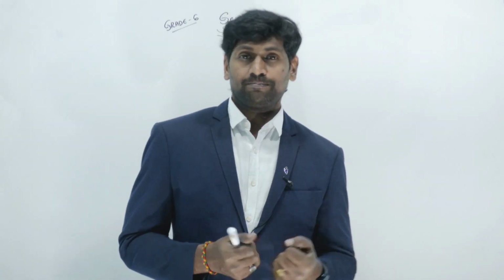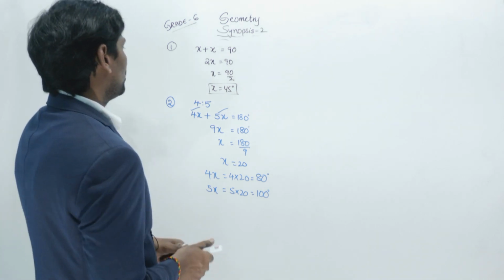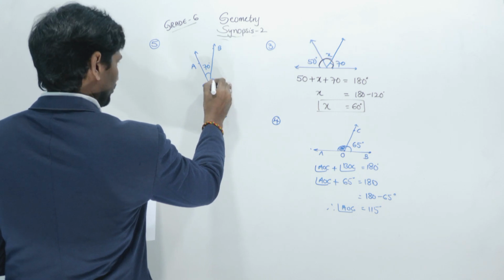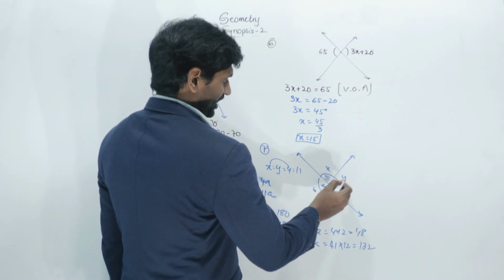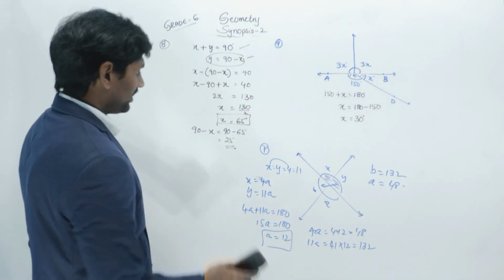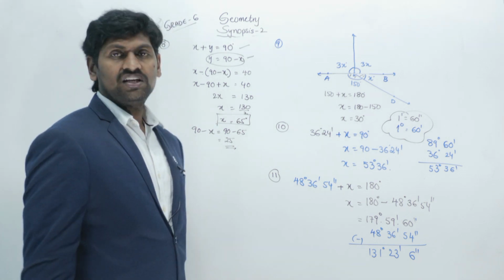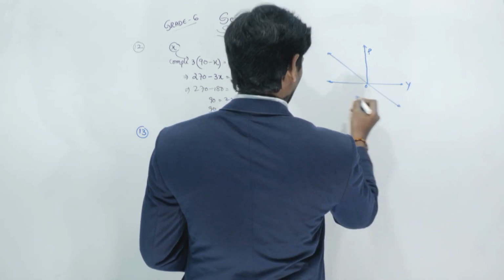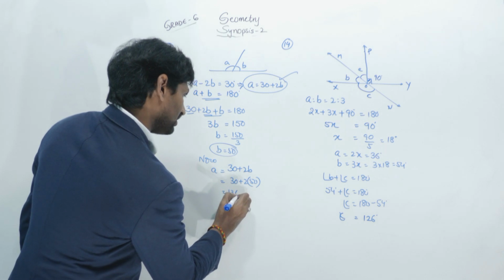IIT GRADE 6 MATHS GEOMETRY SYNOP 2 1